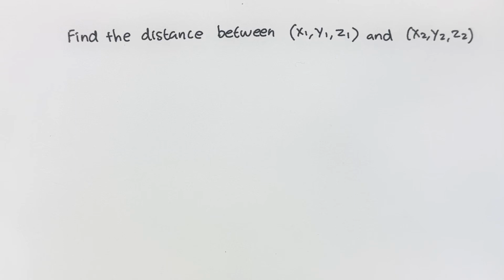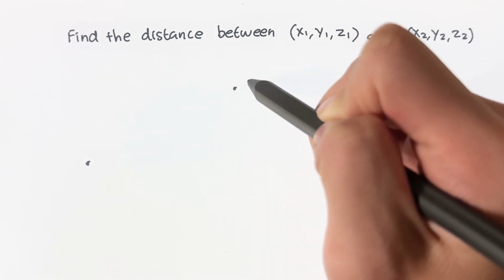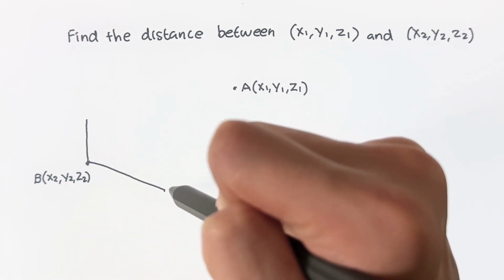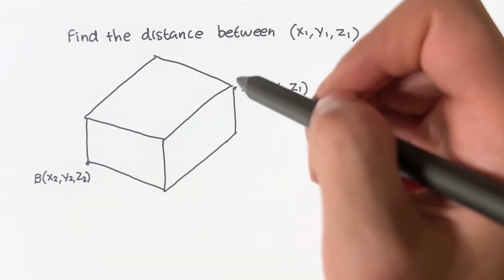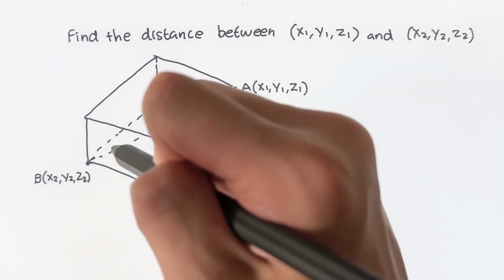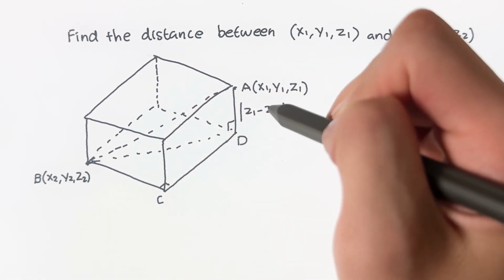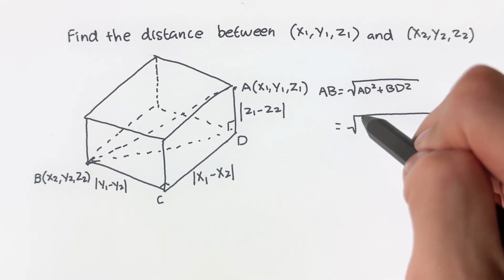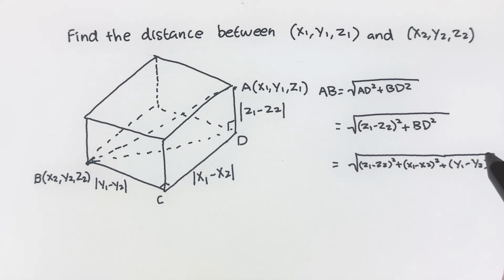Q148 | Precalculus Basics | Distance Formula in 3d Coordinate Plane